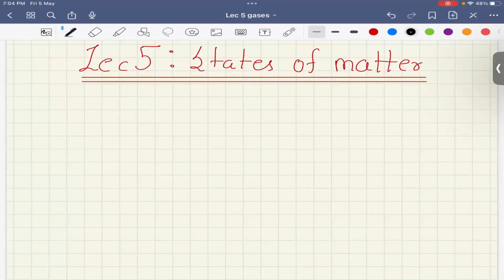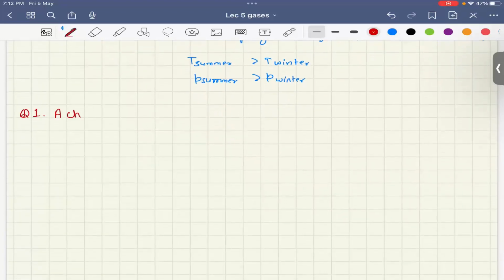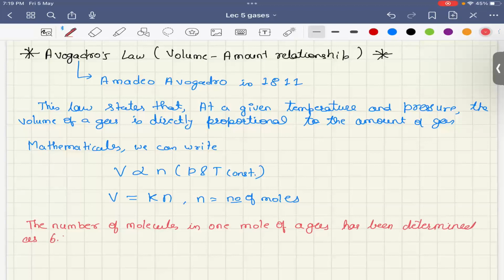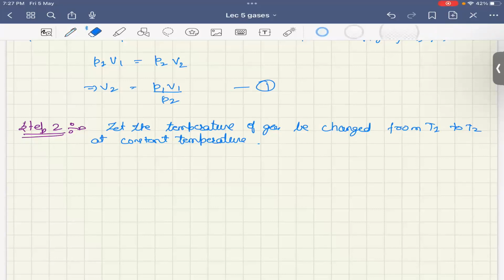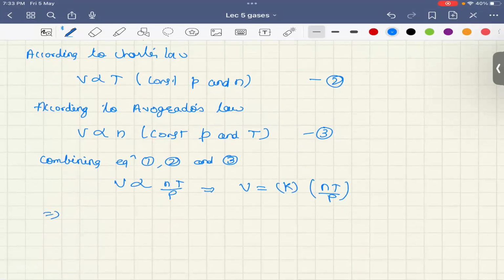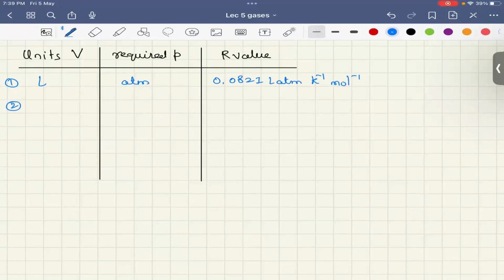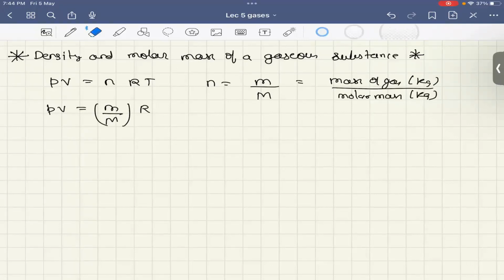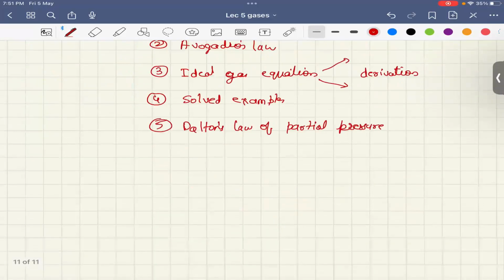Chemistry XI | States of Matter: Gases and Liquids Lecture 05 By Varad Jayant Daoo (IIT Kanpur)